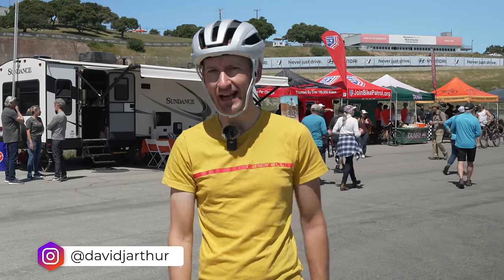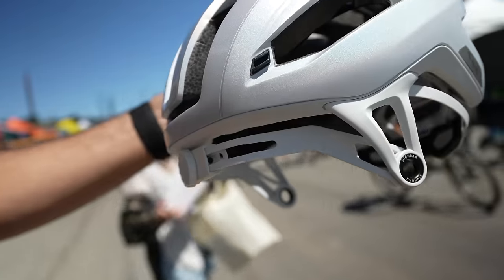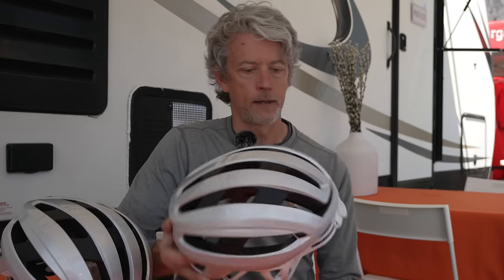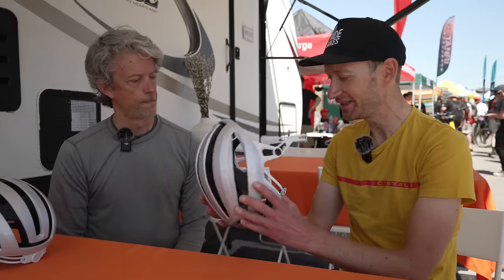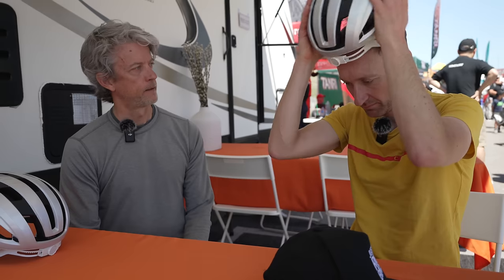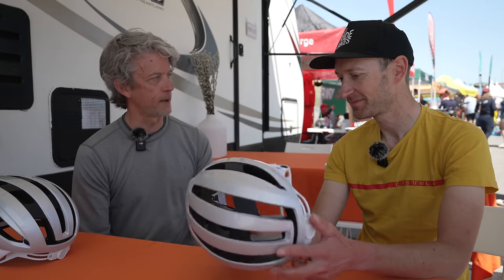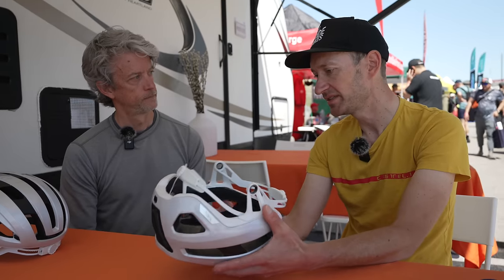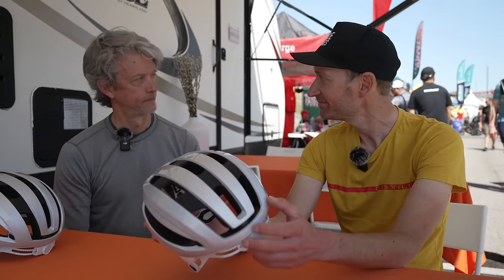This Helmet is a Gamechanger! Highbar Unveiled at Sea Otter Classic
I found out all about the new Highbar helmet retention system which was on display at Sea Otter Classic 2024, and tested its fit and function. It's easily one of the most interesting and potentially gamechanging products I've seen in a well. It will be interested to see how it is adopted